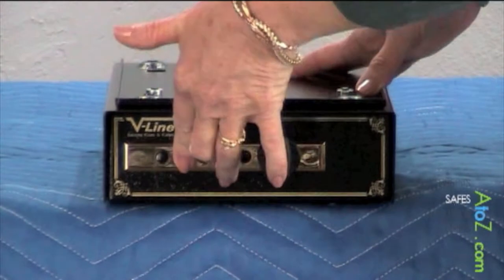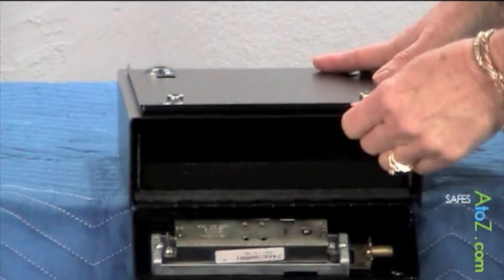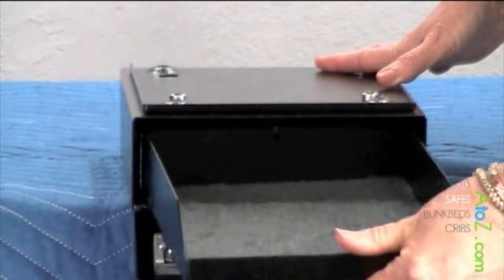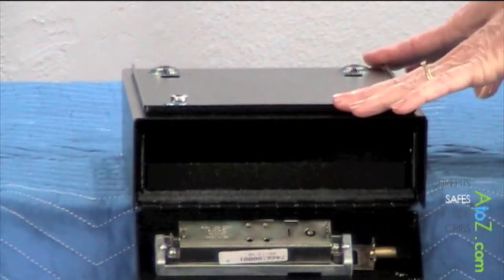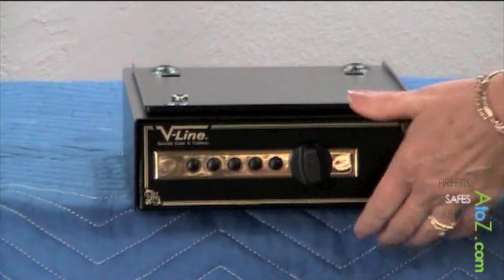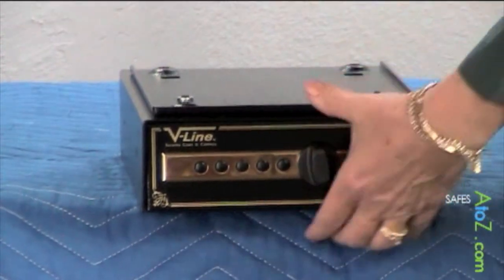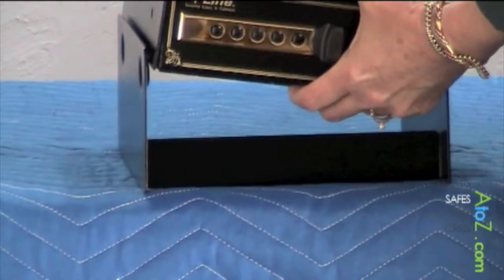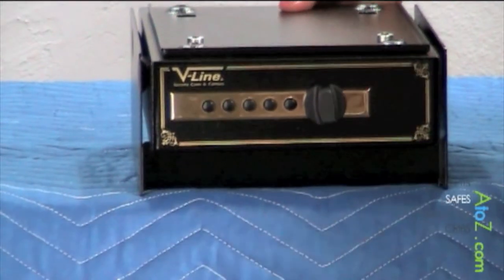V-Line Desk Mate Security Case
V-Line Security Cases and Cabinets are available in a variety of sizes and styles. The mechanical lock allows quick and easy access without batteries or keys. Superior engineering adds quality and affordability. Quick Release Mounting Brackets allow many models to be portable. Direct U.S.A. factory support.